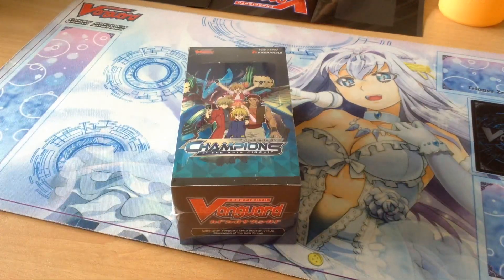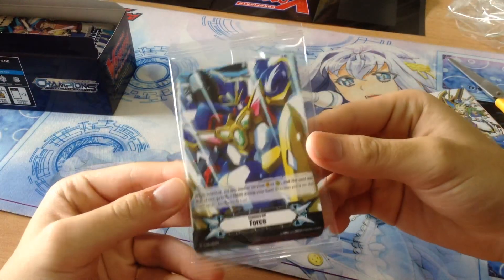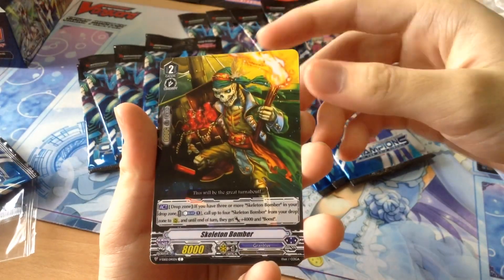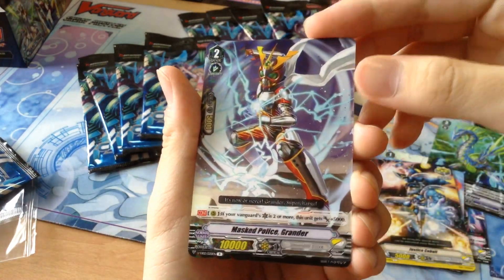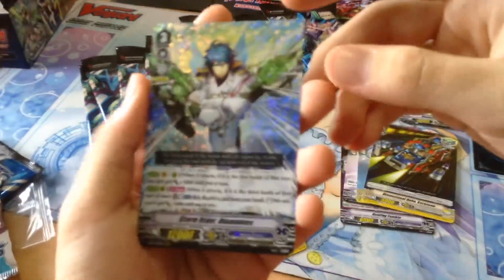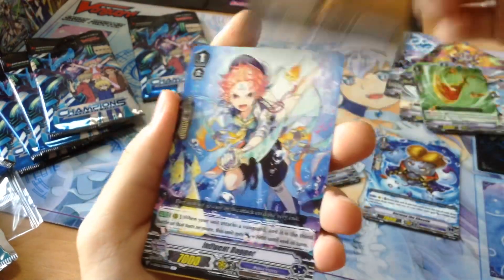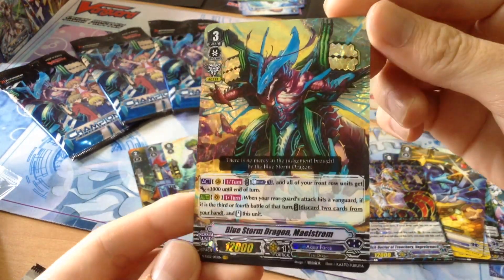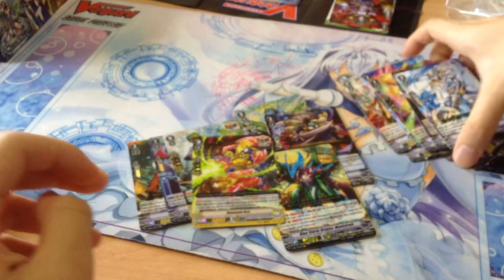Cardfight Vanguard Extra Booster Opening Battle: Champions of the Asia Circuit VS CardfightHunter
Hey guys, in this video, we will be opening up the new English Cardfight Vanguard Extra Booster, Champions of the Asia CIrcuit.
This set features Aqua Force, Granblue and Dimension Police, used by the top three finalists of the Asia Circuit, Leon Soryu, Gouki Daimonji and Kenji Mitsusada.
These members, along with Nagisa Daimonji, make up Team NWO!

What pulls will we get from here? Which VR/SVR/OR will we get?  Watch on to find out!

I’m also doing a box battle with CardfightHunter.

Got a total of 35 points from my box
Point system:
R: 1
RR: 2
RRR: 3
VR: 4
SVR: 5
OR: 6
Signed: 8